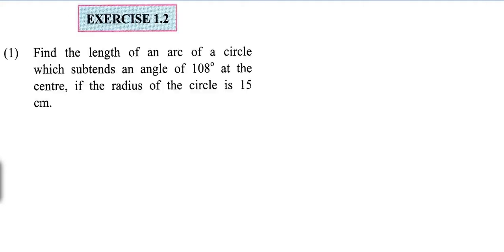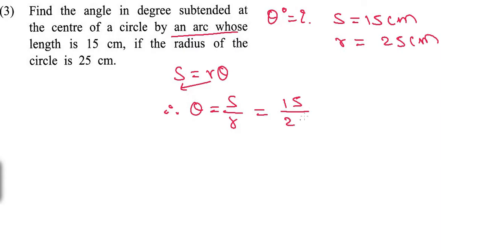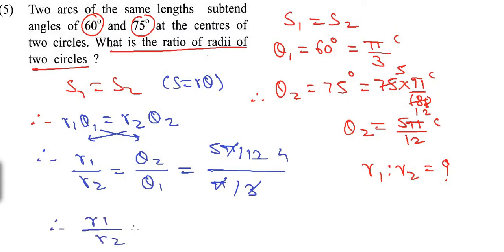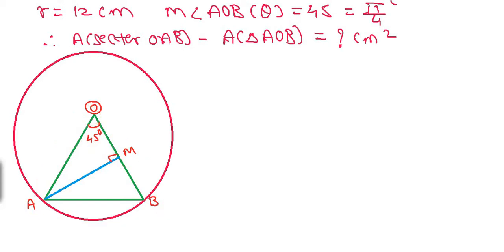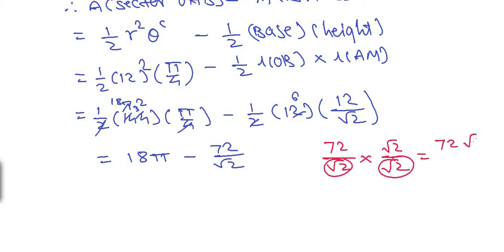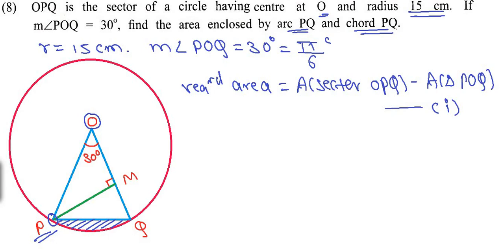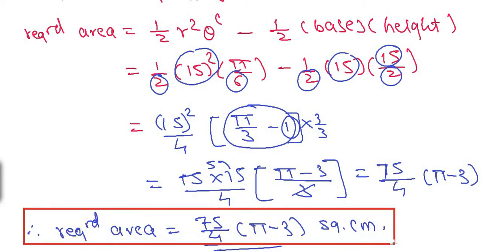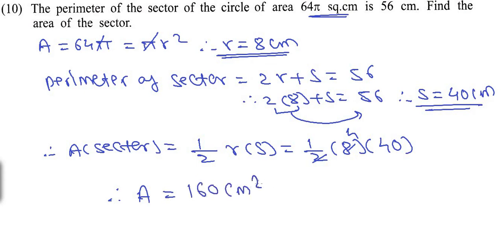angle and measurement/part 10/ exercise 1.2